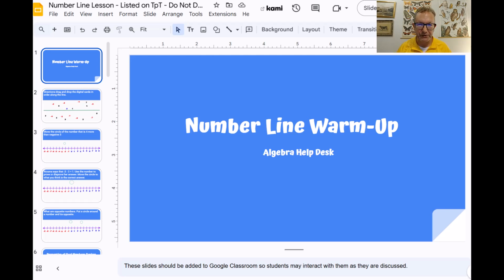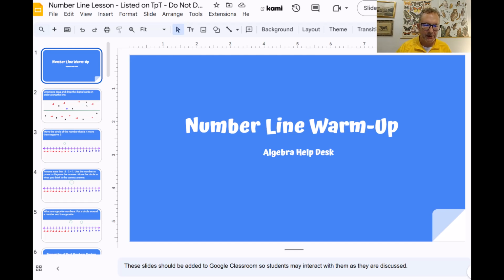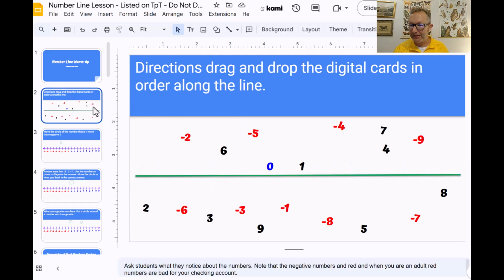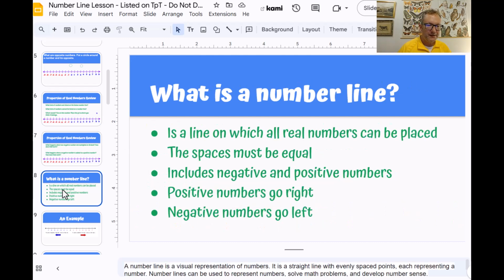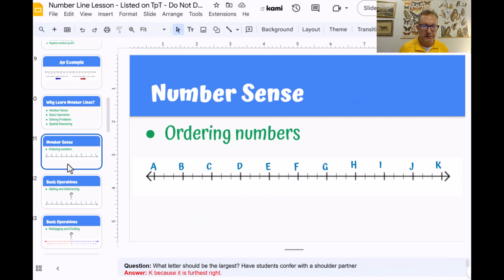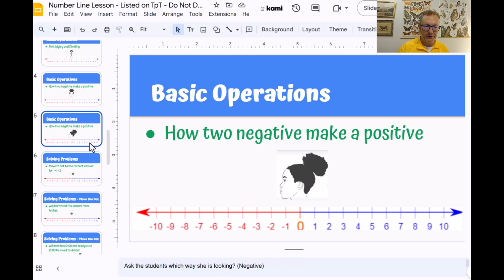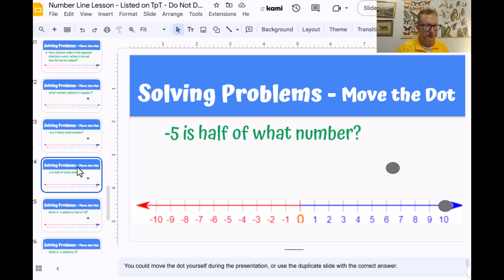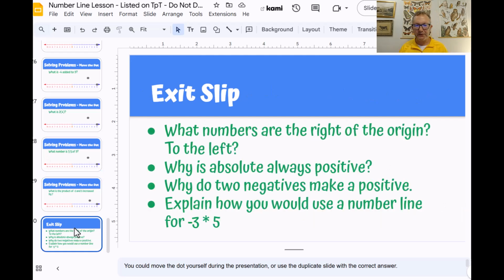Review of Number Lines for Pre Algebra and Algebra Slide Deck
Elevate Your Number Line Lessons with Engaging Slides!
This dynamic Google Slides presentation is designed to help your students master number line concepts in the context of Algebra.

Key Benefits:
Visual Learning: Concrete representation of numbers and their relationships.
Enhanced Number Sense: Develop a strong understanding of number magnitude and order.
Problem-Solving Skills: Apply number line concepts to solve equations and inequalities.
Spatial Reasoning: Visualize and analyze mathematical relationships.

What's Included:
Engaging Activities: Interactive warm-up and exit slip.
Clear Explanations: Easy-to-understand concepts and examples.
Customizable Format: Easily edit to fit your specific needs.
Upgrade Your Math Classroom Today!